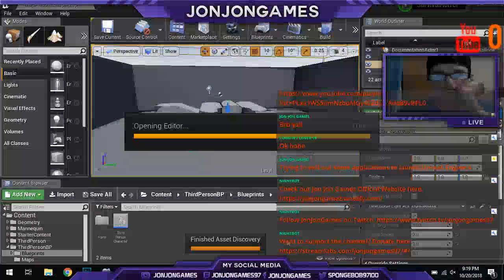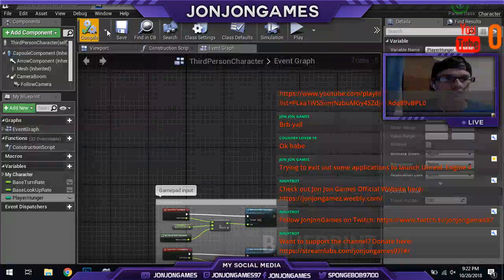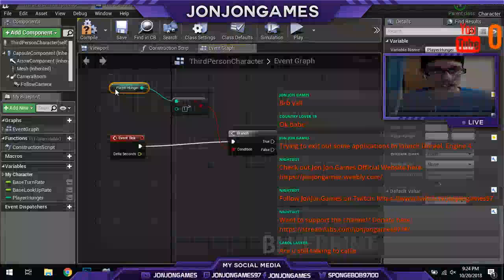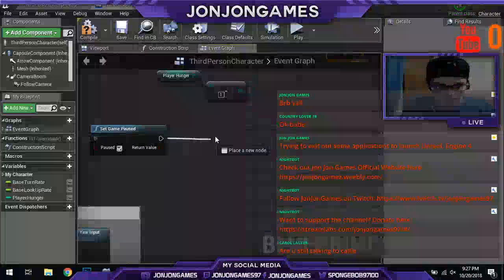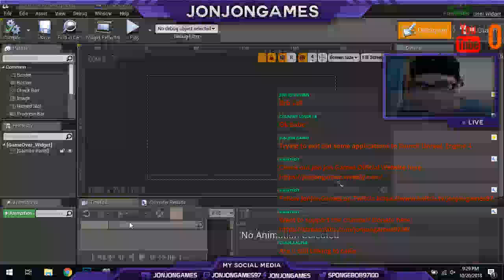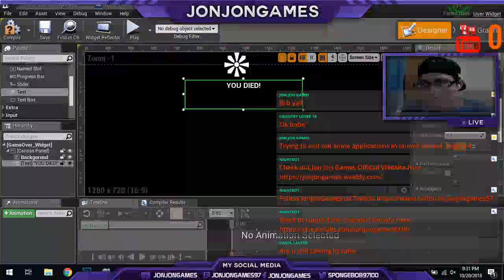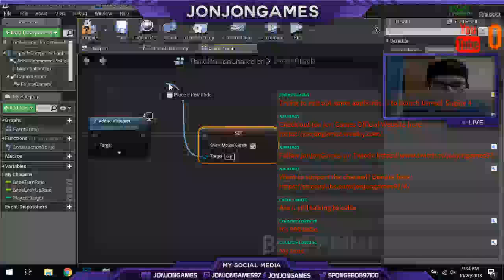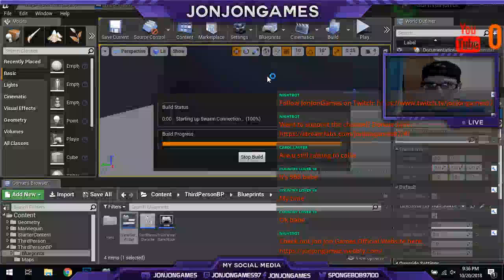UNREAL ENGINE 4 TUTORIAL - PLAYER HUNGER SYSTEM #04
WE'LL BE COVERING THE BASIC PLAYER HUNGER SYSTEM CODE WITH BLUEPRINTS.

Xbox GT: ProfoundSinger
PSN: JonJonGames_1997